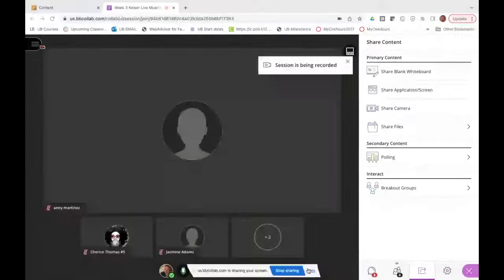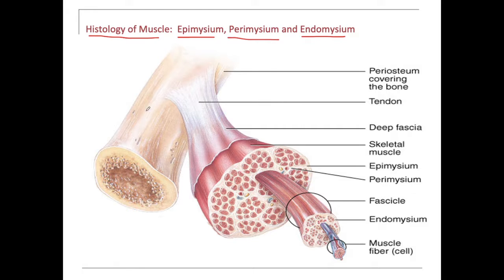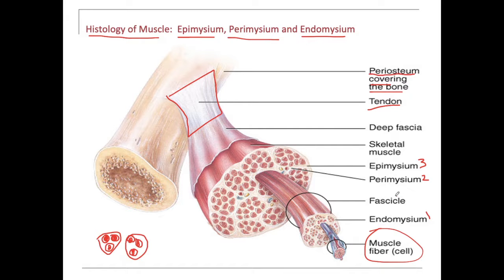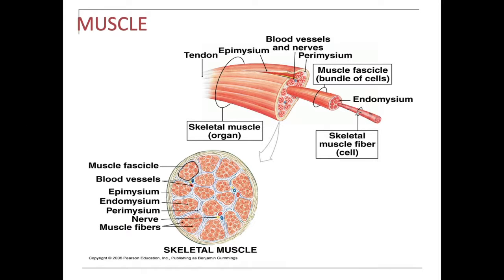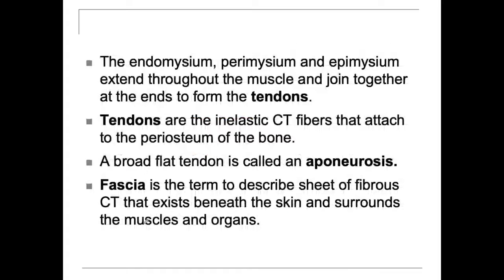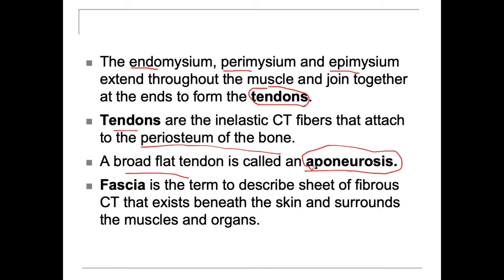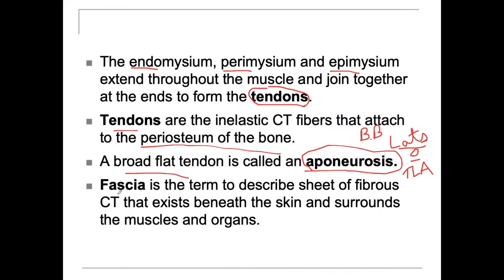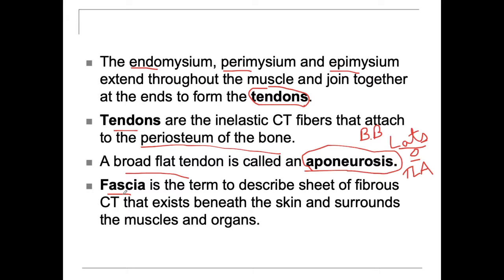Muscle Histology Endo, Peri and ,Epimysium,origins,insertions, agonist, antagnosist, synergist